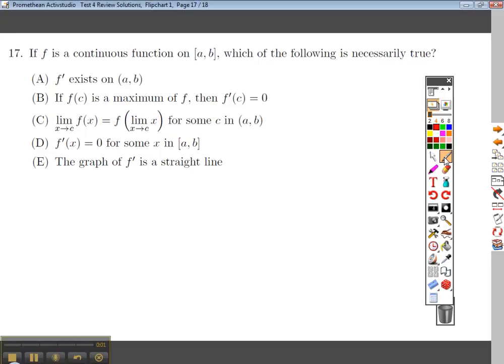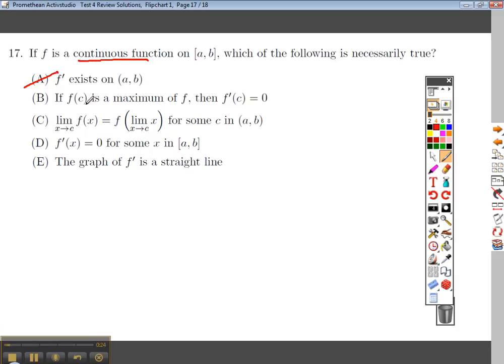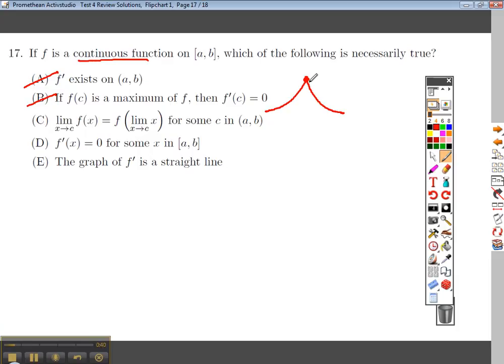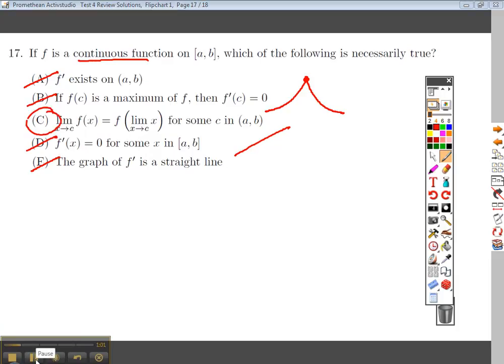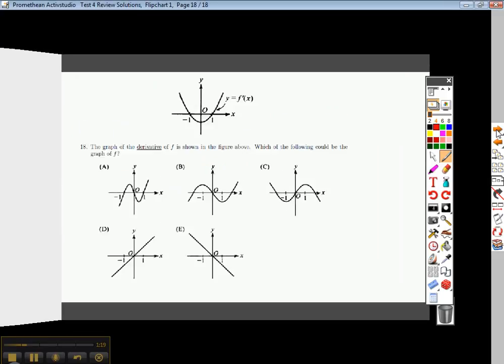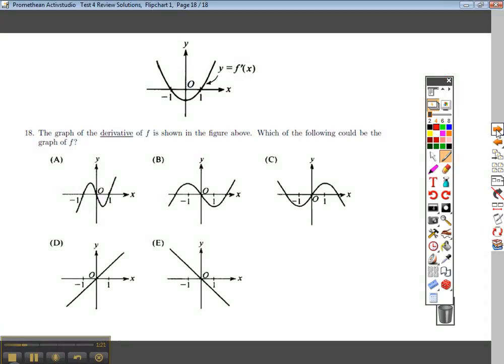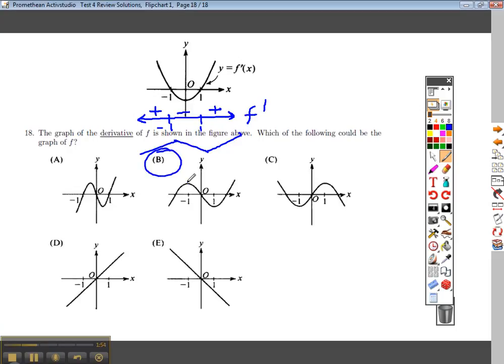Test 4 Practice Questions 17 - 18